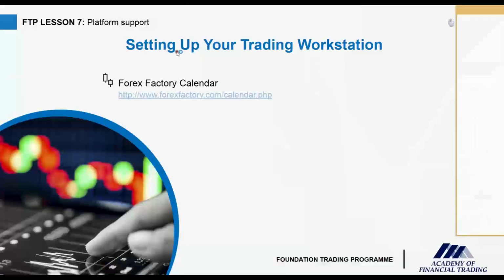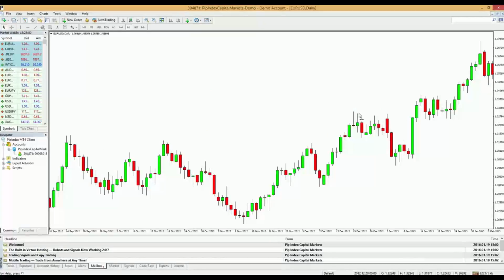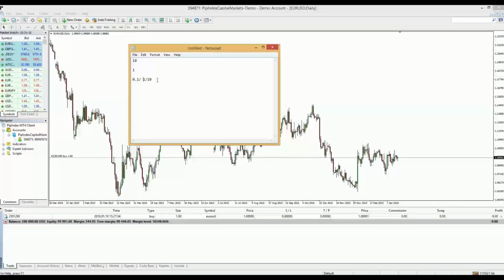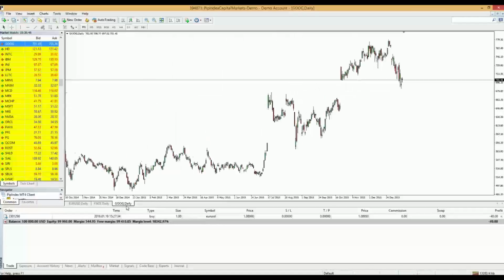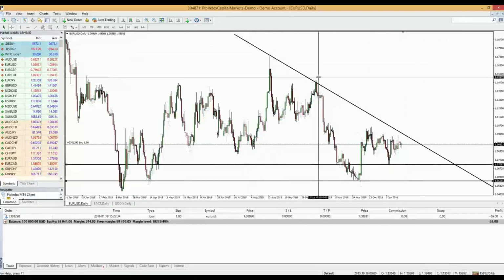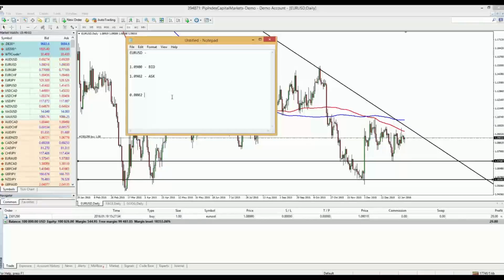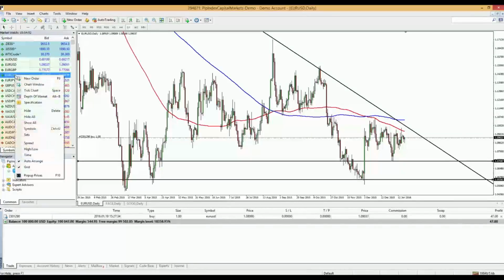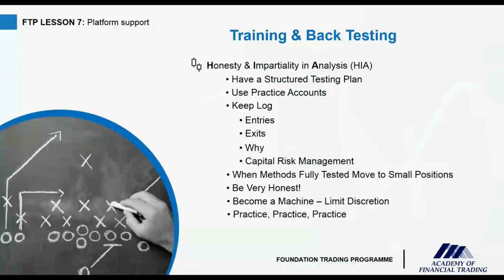Lesson 7: Practice Trading In the Real World - Pros and Cons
After 10 lessons, you will learn how to trade with confidence by focusing on both the technical and fundamental aspects of trading with our help and support throughout, providing you with a solid understanding of what is required in order to successfully trade stocks, currency and commodity markets.